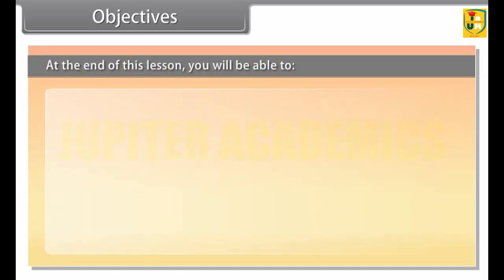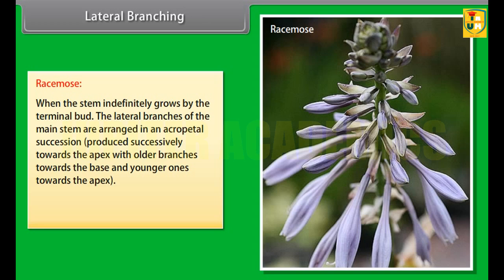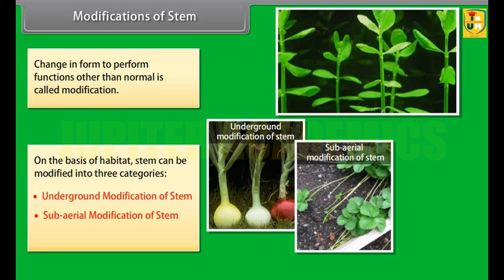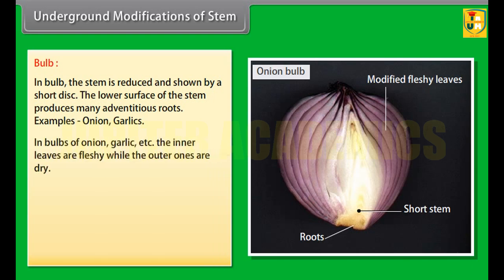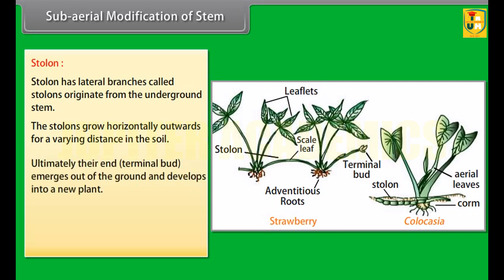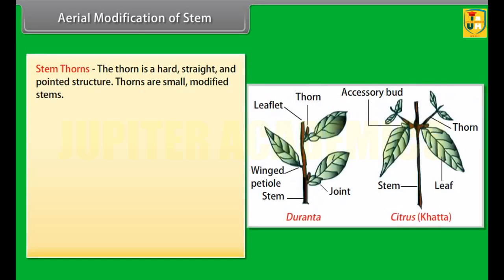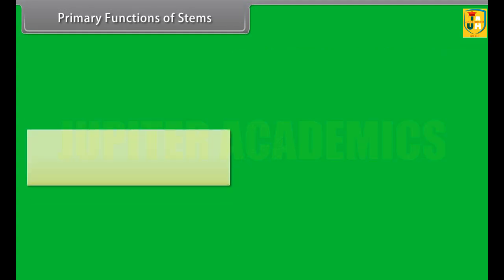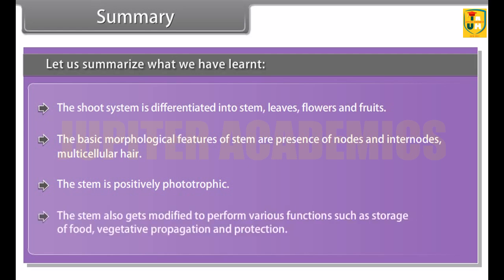"Morphology of Flowering Plants -Stem XI th Biology CBSE BASED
Characteristics of stem
Study types of stem
Identify modifications of reduced stem
Functions of stem